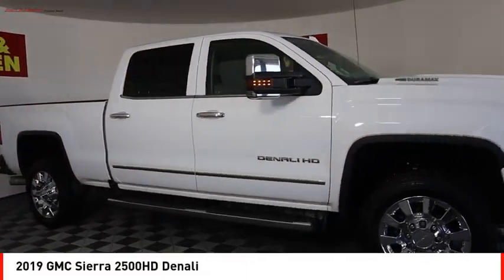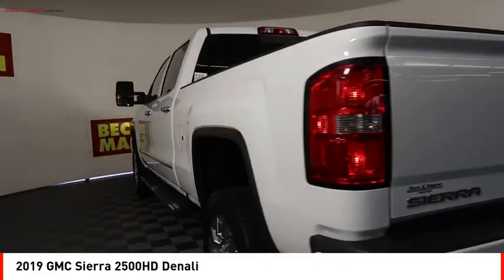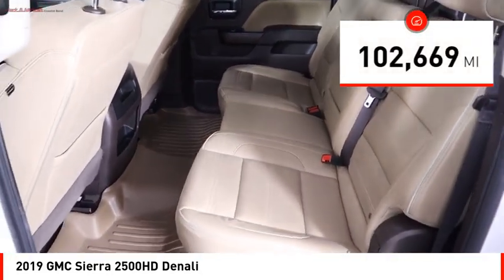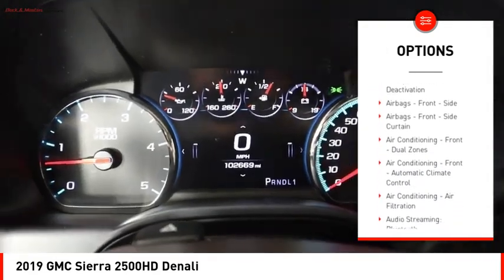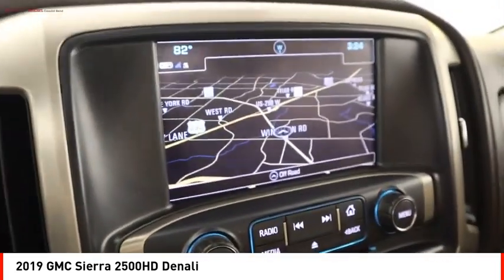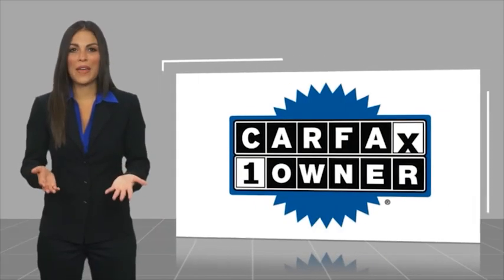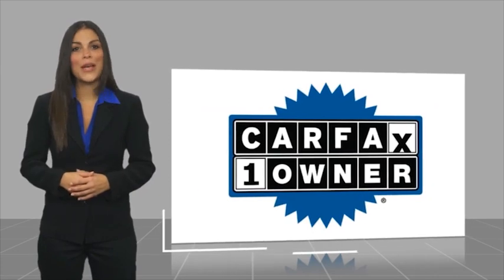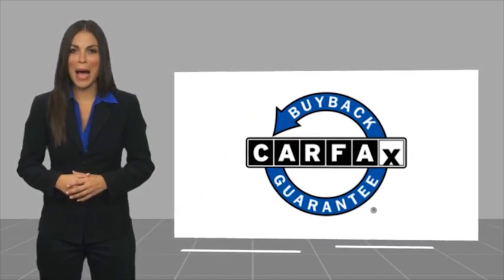2019 GMC Sierra 2500HD Houston TX KF131938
2019 GMC Sierra 2500HD Denali